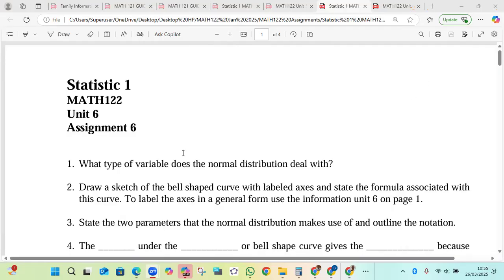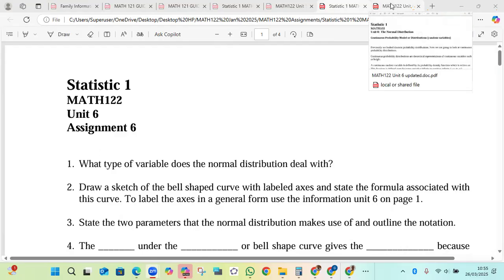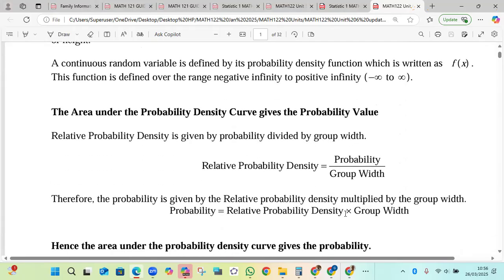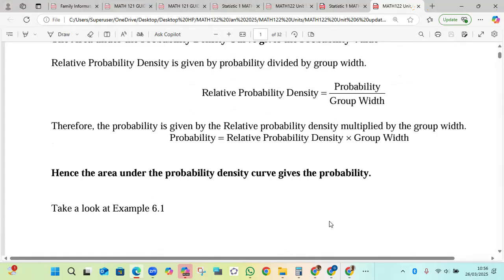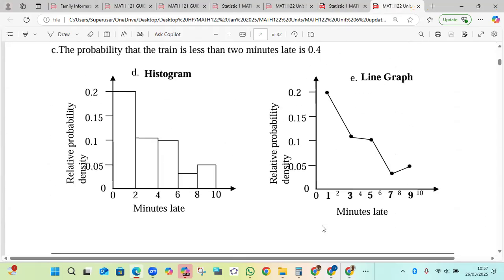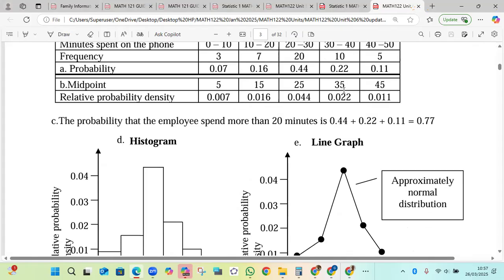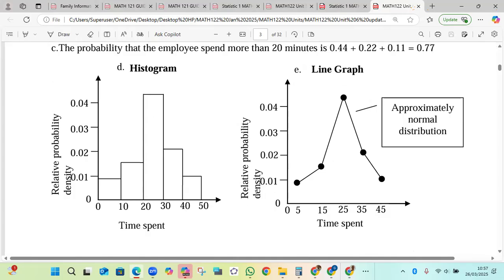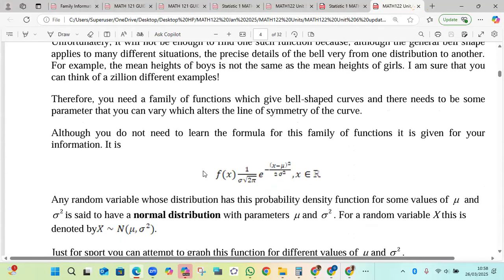Normal Distribution Question 2